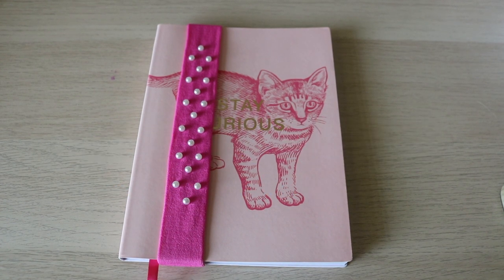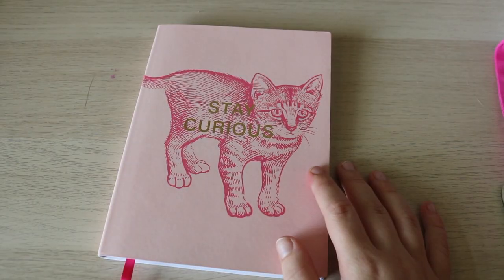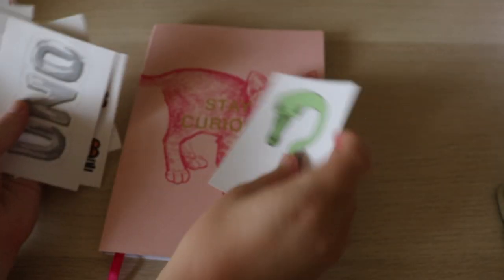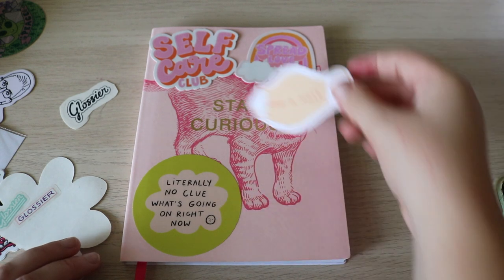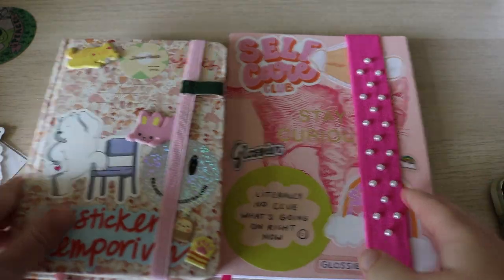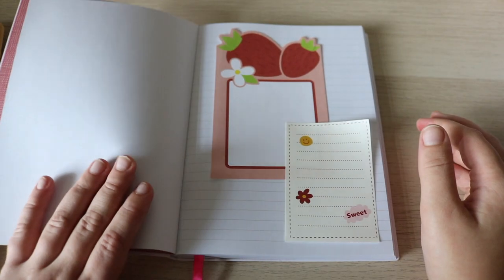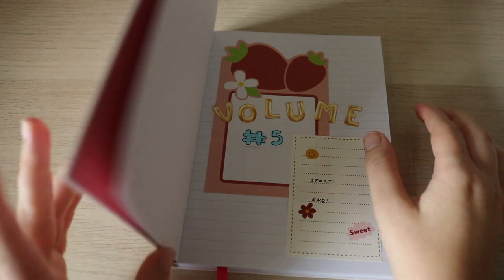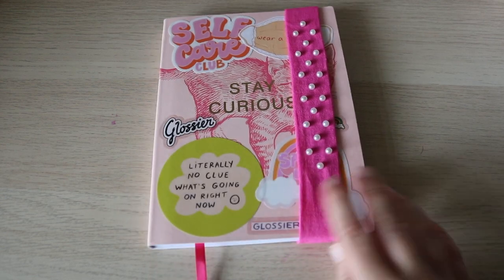decorating my 5th journal! 📓💖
these are one of my favorite videos to make (besides flip-throughs)! hope you like this one!